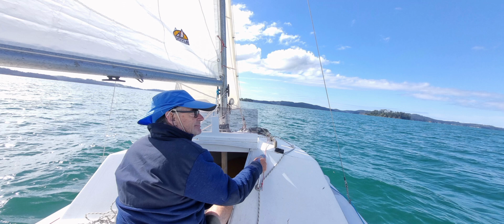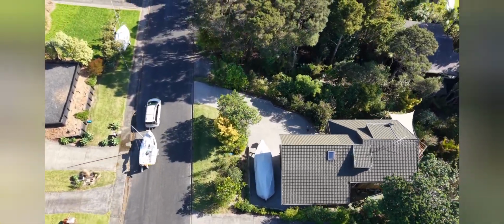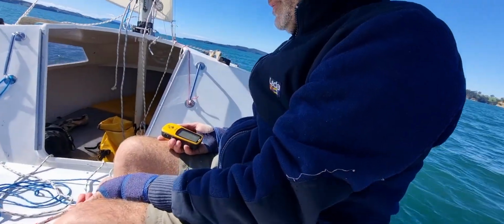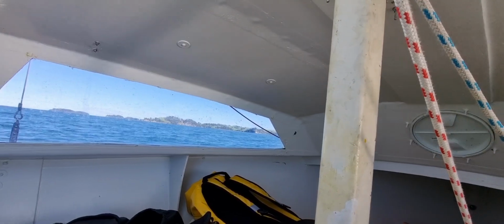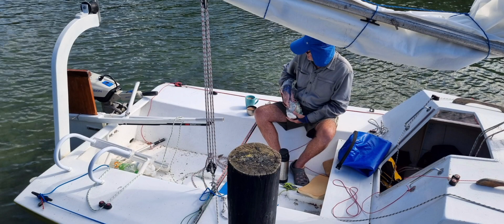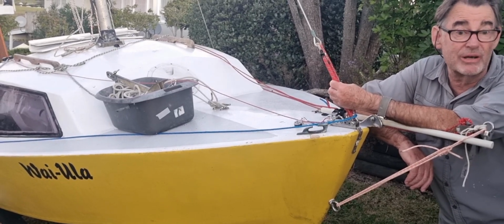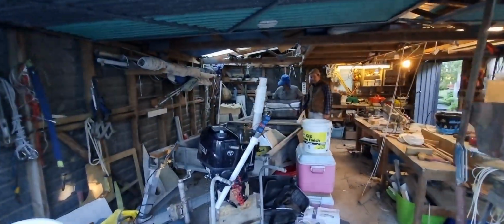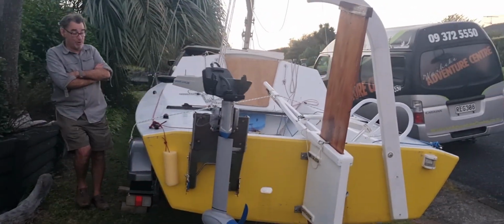SAILING the Pelin Cherry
Chris Sullivan talks about the Pelin Cherry a 16ft dinghy with a lid. We sail together to Kawau Island. and view his lifestyle with boats